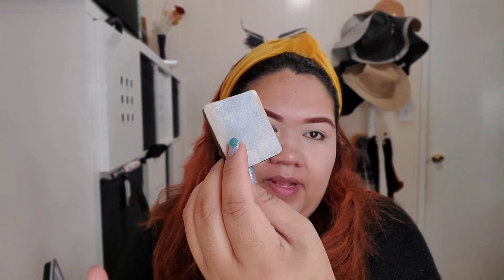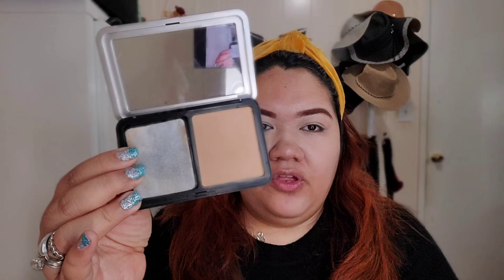MAKEUP FOREVER POWDER FOUNDATION VS. MAYBELLINE SUPERSTAY 24 HR FOUNDATION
you guys! Both of them are actually good! I am impressed ☺